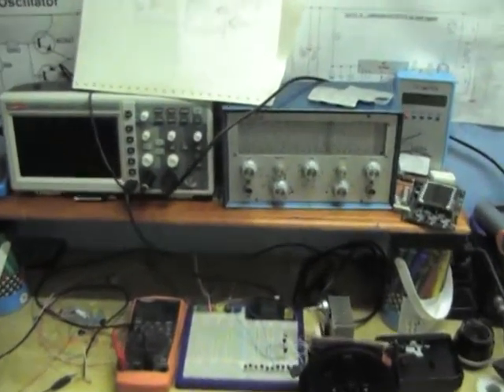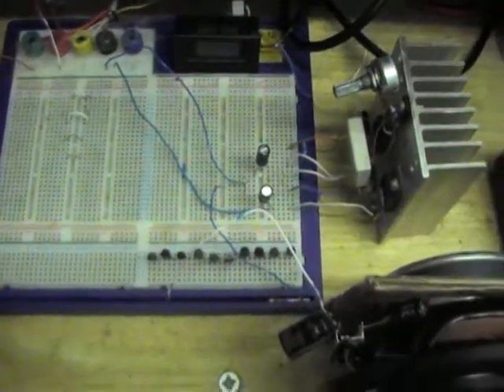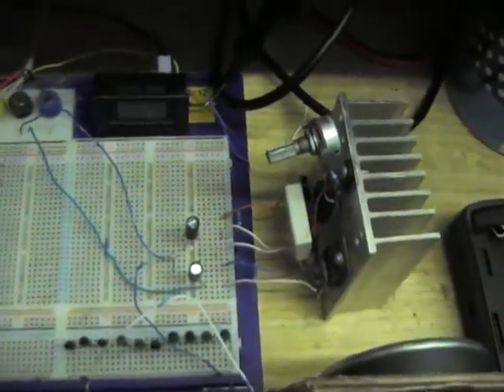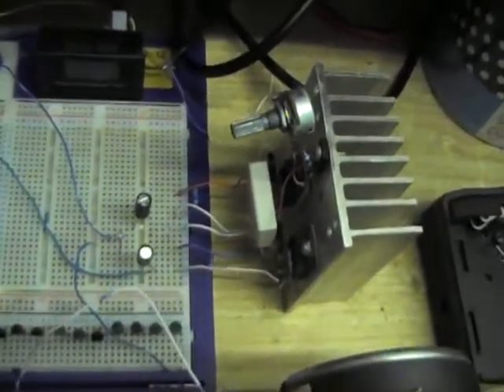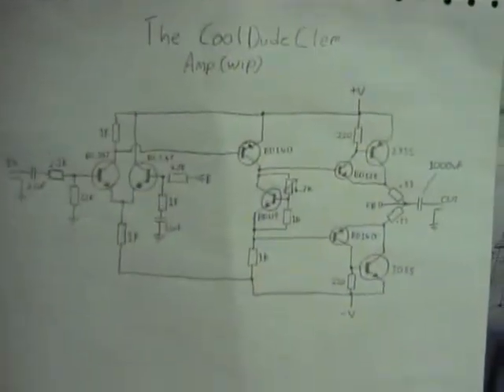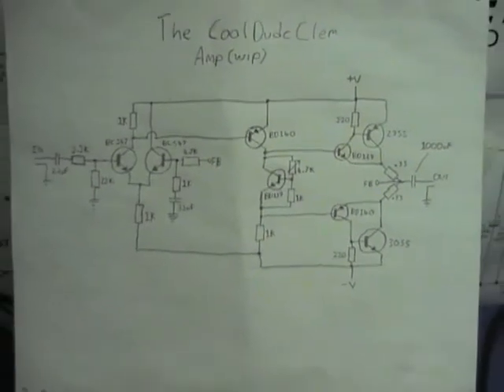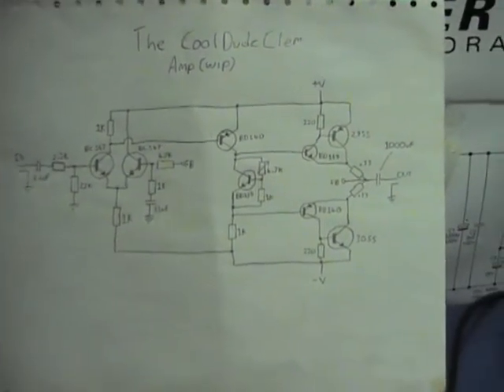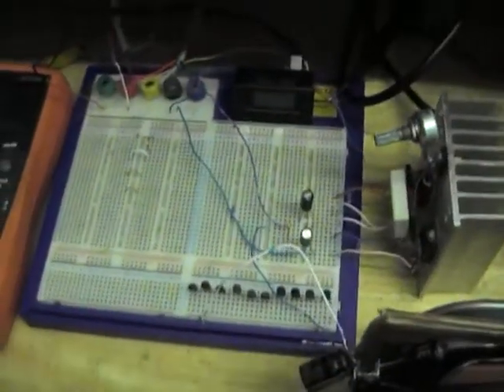CCD Electronic Workshop Livestream in one hour anouncement thing.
How about trying to build an amplifier from scratch? (well I already have the output stage built because if I didn't, the live-stream would take forever) Anyway I'm sure lots of things will go wrong but I'm sure I can fix any problems that might come up and get the circuit working. Who knows ... it could be a good amp.

And yes it appears that YouTube accepts MPEG MOD files that this camera makes, really I dont know why the files it creates have the MOD extension, to me MOD is an old Amiga music tracker format.

I hate the way my voice keeps squeaking here.